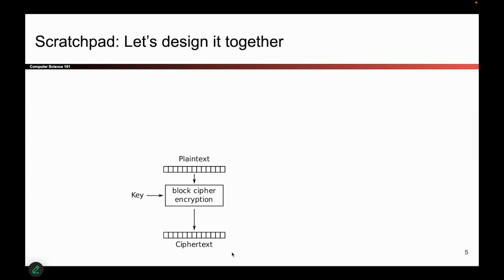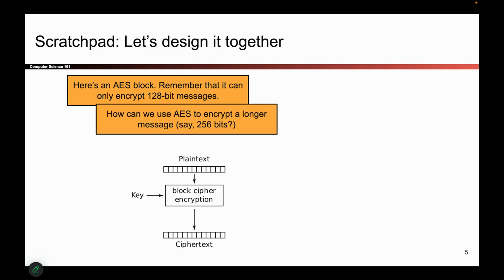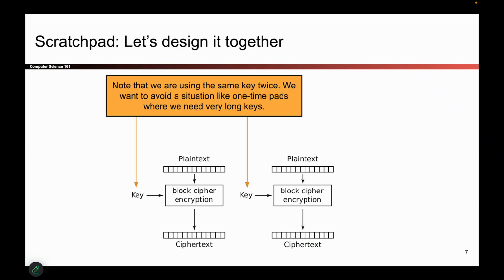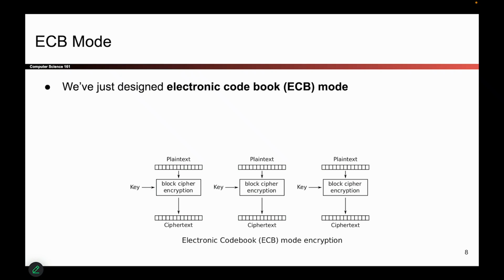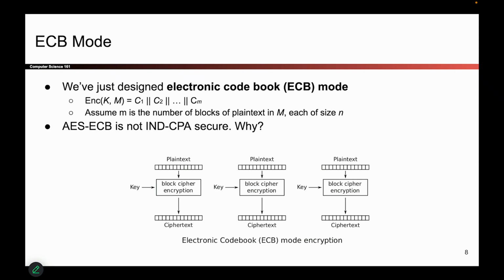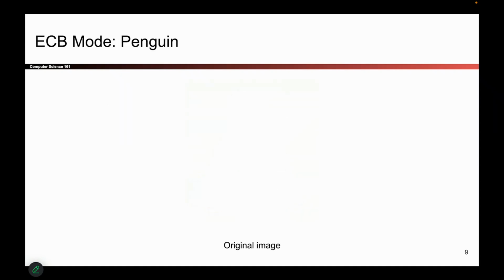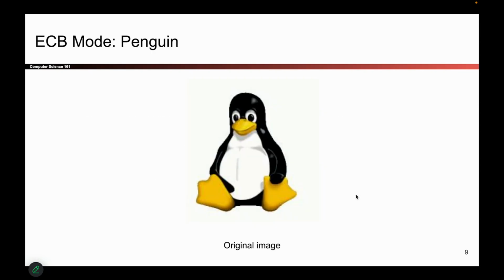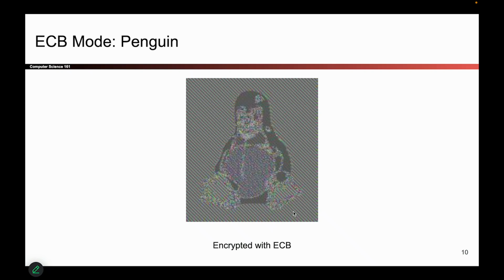[Cryptography3, Video 2] ECB Mode